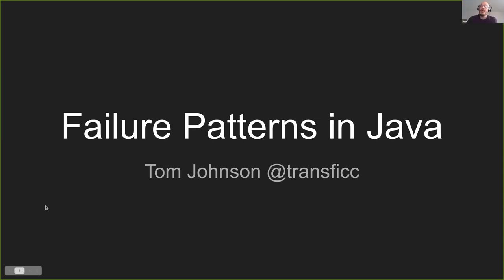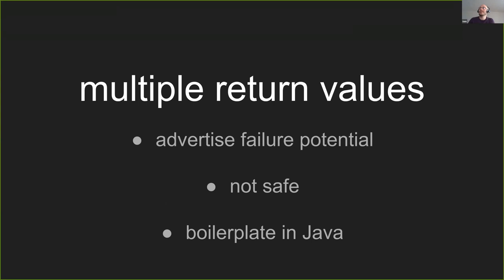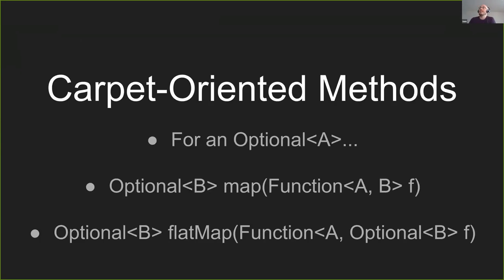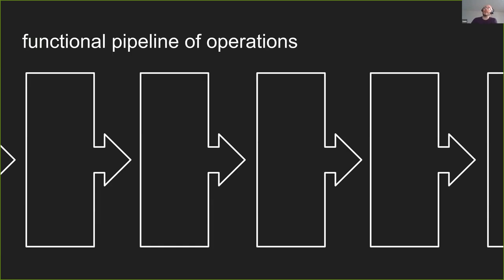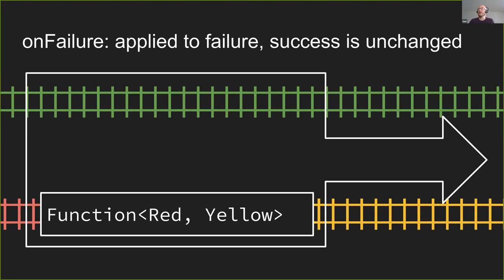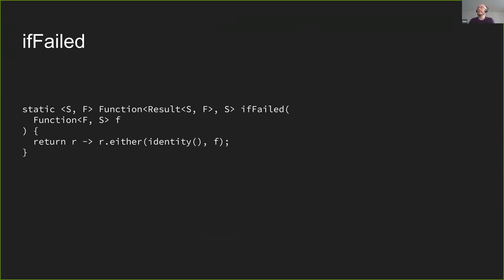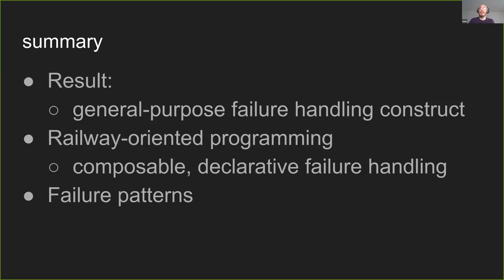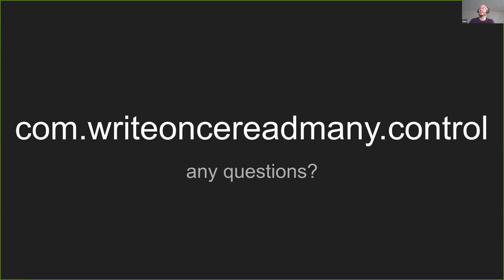Railway-oriented programming in Java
As developers, we have a tendency to focus on what our code is supposed to do, the happy path. Unfortunately, the real world is rarely that simple. Our code fails: it fails frequently, in many different ways. Code that is simple when expressing the happy path very quickly becomes complex and cumbersome when expressing the reality of the situation.

One approach to this rising complexity which has proven attractive in functional languages is railway-oriented programming: a way of representing two parallel paths through the code, one for success and one for failure. I'll be discussing a way to do this in Java, why it's desirable over more traditional approaches, and how it solves some Java-specific issues like exception-handling when using Streams.

Once you have this concept of railway-oriented programming, you start to see common patterns of failure that crop up time and again. I call these failure patterns, and taking a functional approach to Java makes it much easier to abstract over these, creating reusable solutions. I'll talk through a couple of examples, showing how you can easily build good DSLs that are highly specific to the use case, while still integrating well with basic constructs.

About speaker

Tom Johnson is a Java developer, unsure whether he's more invested in advocating XP or functional programming. Having previously worked at LMAX Exchange, Unruly, and Two Sigma, he's now a senior developer at TransFICC.

This event is organised by RecWorks on behalf of the London Java Community.